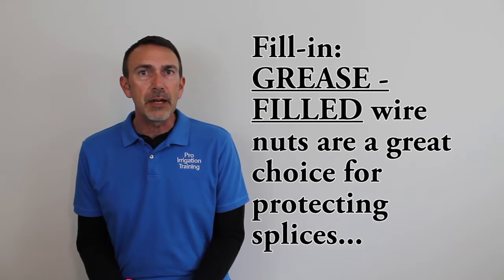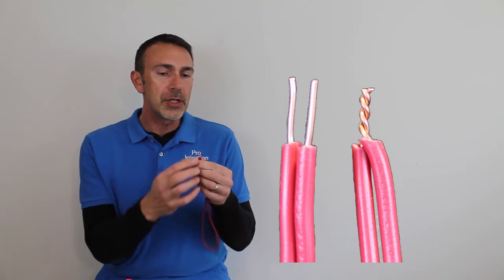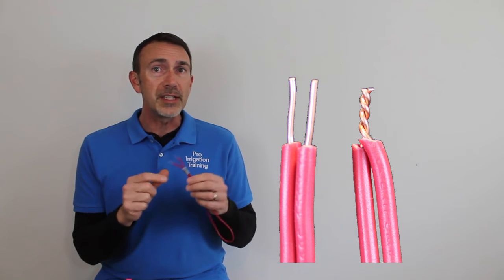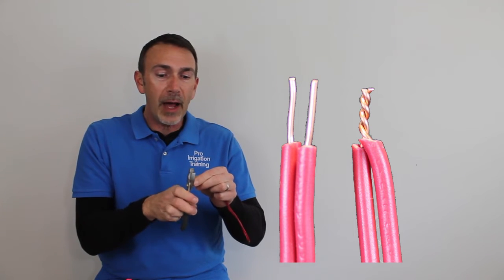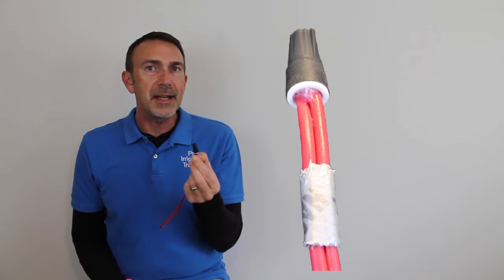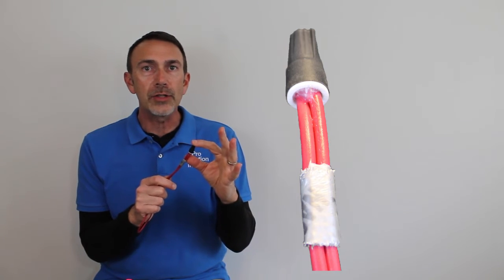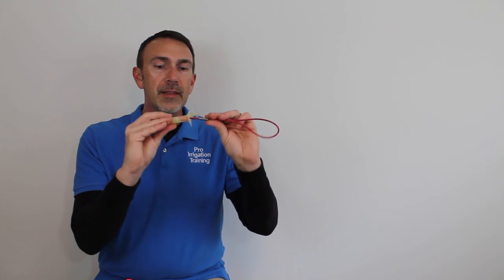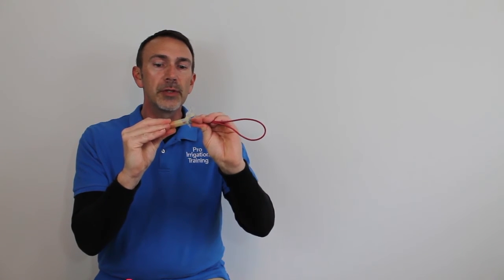Splicing Wires on Irrigation Systems (sprinkler repairs)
This video is a lecture about spicing wires in two ways for irrigation / sprinkler repairs and troubleshooting from our online video course called Irrigation 101: Electrical Basics and Irrigation Timers.
Amazon Picks:
Digital clamp multimeter
Basic Analog multimeter
Klein Tools Wire Cutter and Wire Stripper, Made in Usa
King Innovation DryConn Black Series wire connector 20pk
King Innovation DryConn Underground Burial Wire Connector